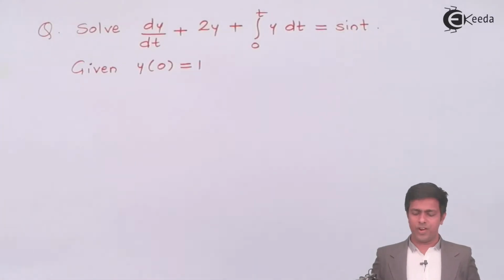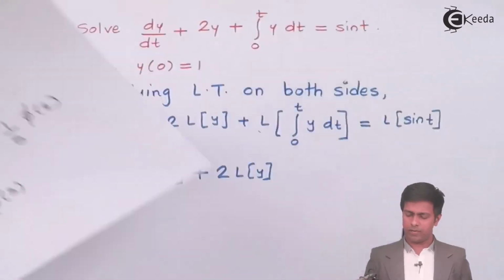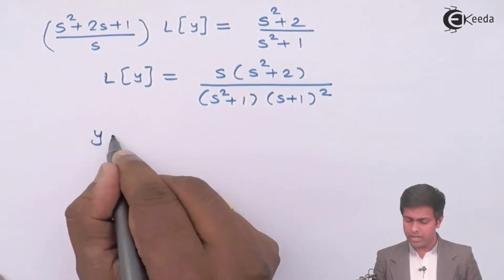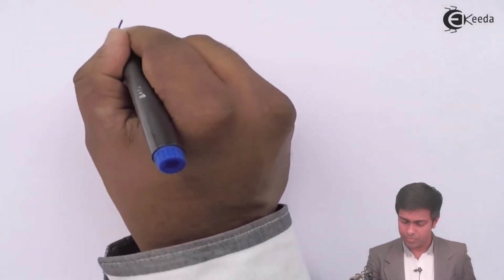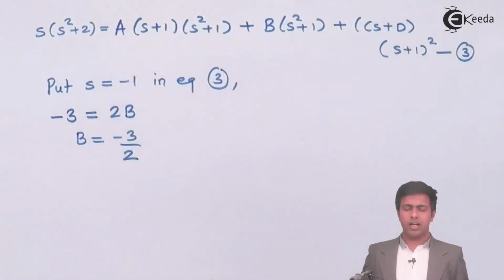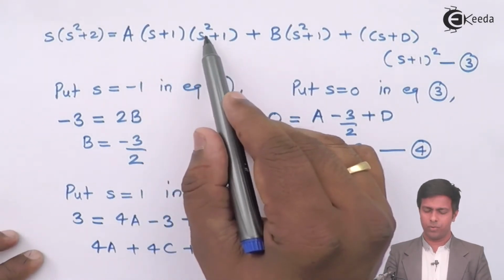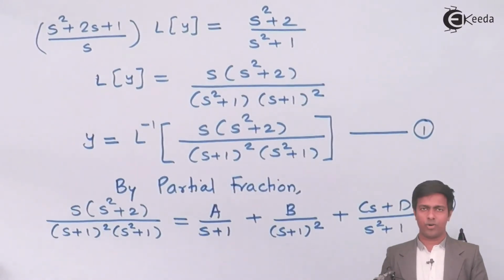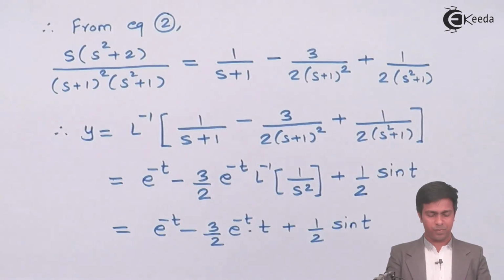Problem 3 Based on Laplace Transform of Derivative Property - Engineering Mathematics 3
Video Name - Problem 3 Based on Laplace Transform of Derivative Property

Happy Learning